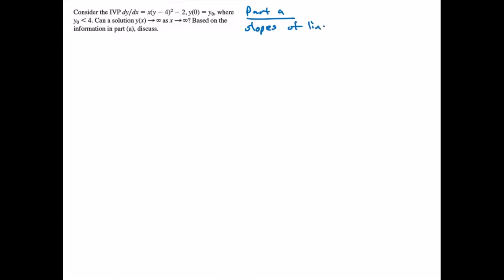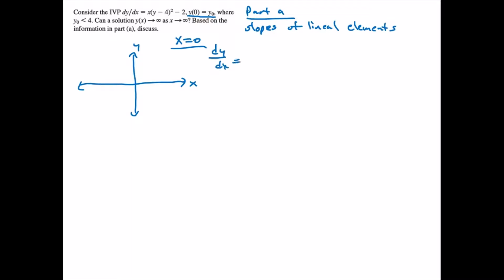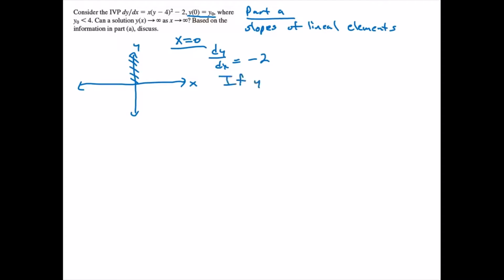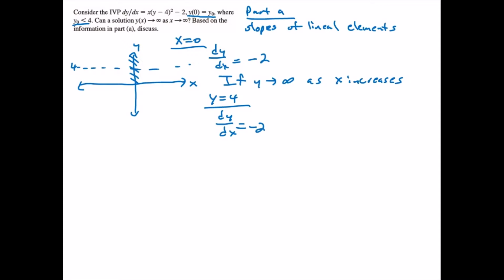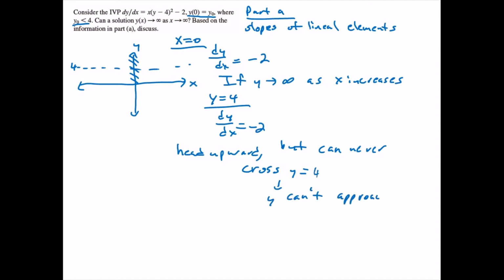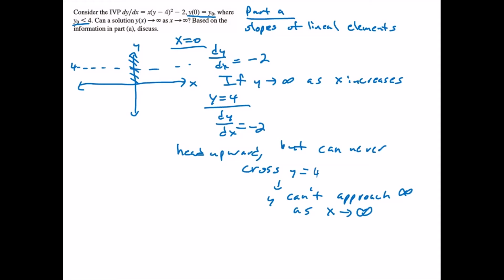IVP solution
Consider the IVP dy/dx = x(y-4)^2 – 2 , y(0) = y_0 where y04. based on the information in part(a) discuss